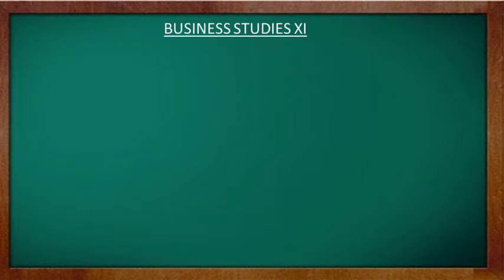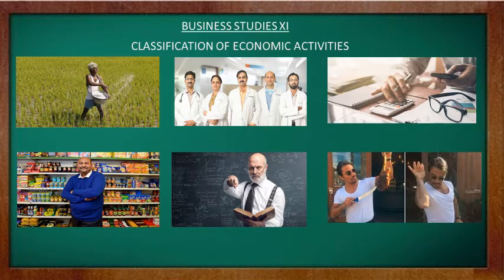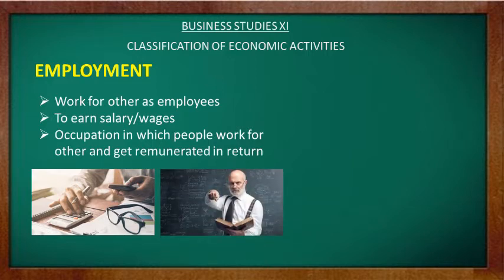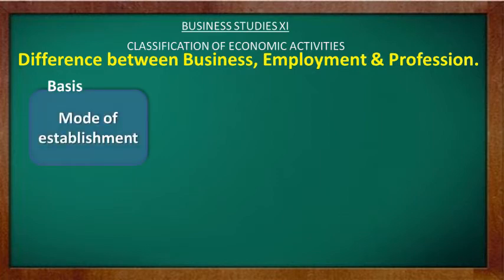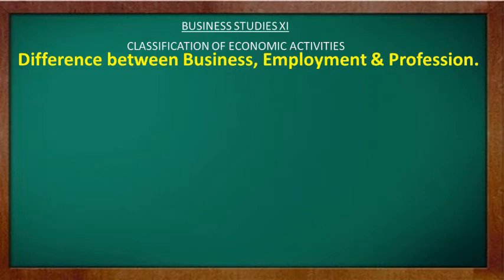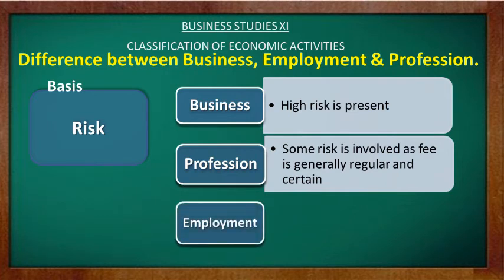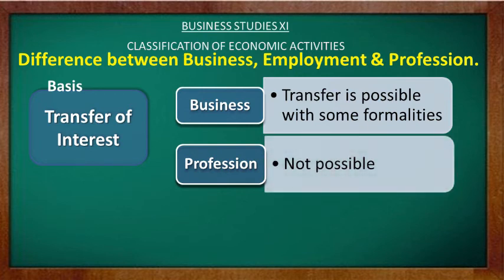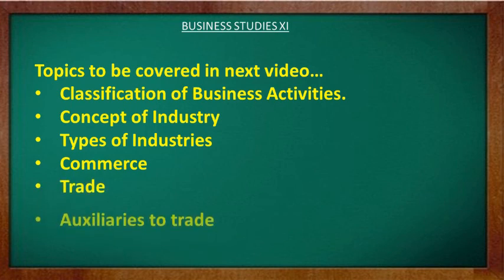Classification of Economic Activities / Class-XI / Business Studies / CBSE NCERT